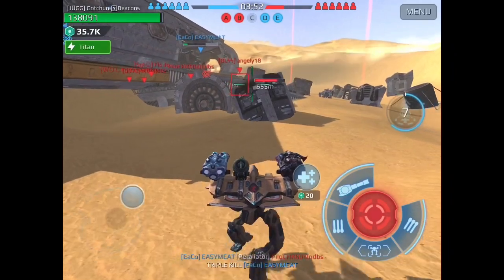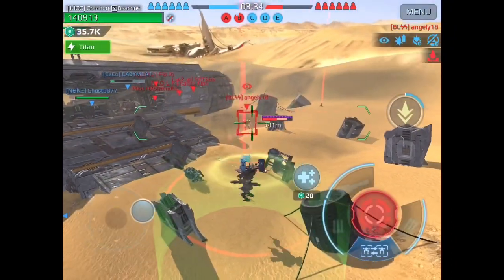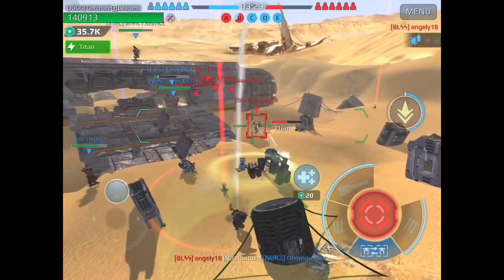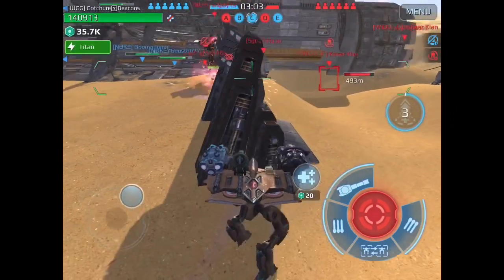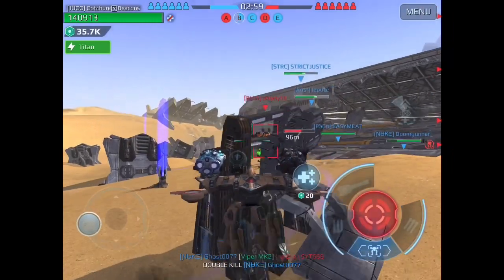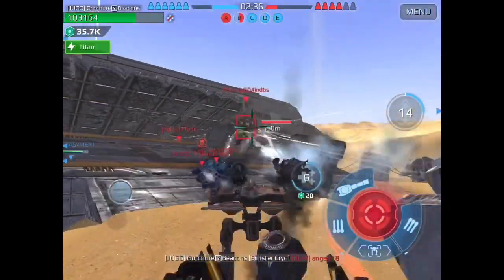War Robots | Keys To Winning - Tactical Tips For Average Hangars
War Robots - Domination & Beacon Rush Gameplay with Color Commentary and Tactical Tips for Winning with Average Hangars and low level gear - Expert/Master League - Mk1 Lv6 Bots, Mk1 Lv 9 Weaps - Triple Feature